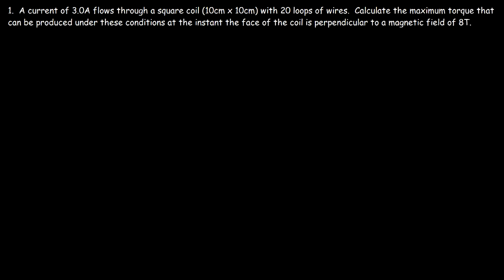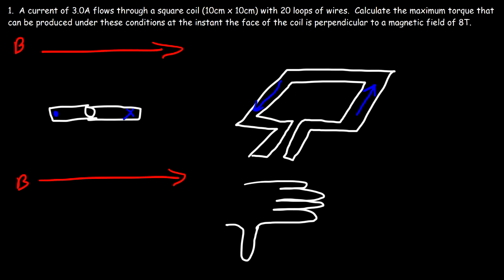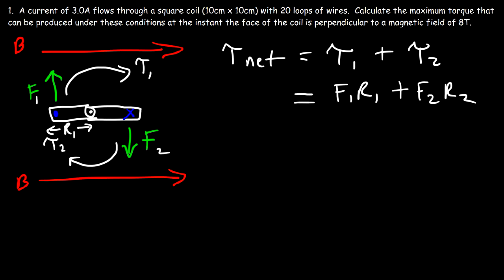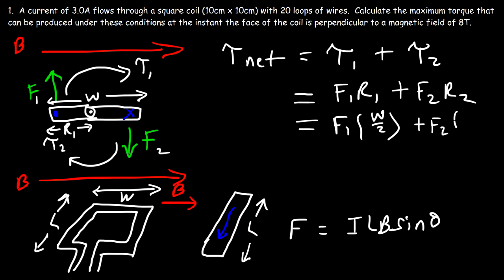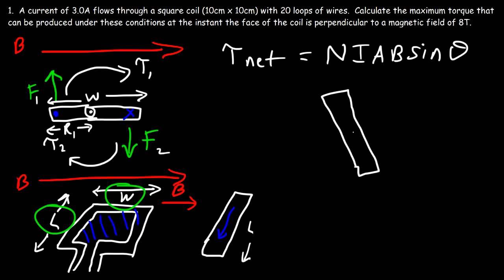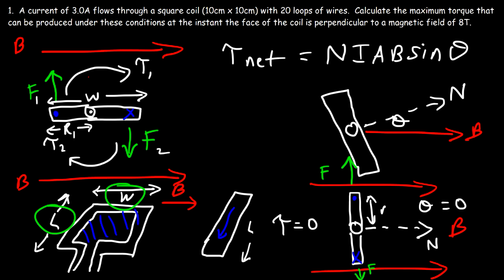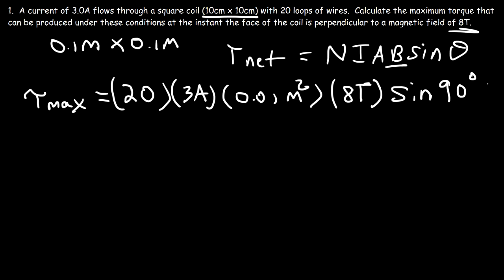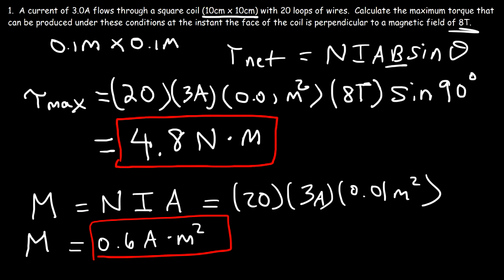Torque on a Current Loop In a Magnetic Field & Magnetic Dipole Moment - Physics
This physics video tutorial explains how to calculate the torque on a current loop in a uniform magnetic field as well as the magnetic dipole moment.  It explains how to derive the formula of the torque on a current carrying coil.